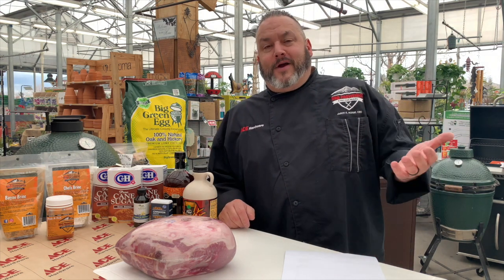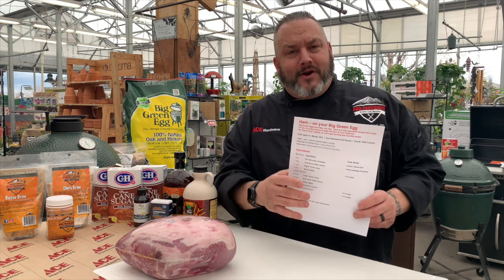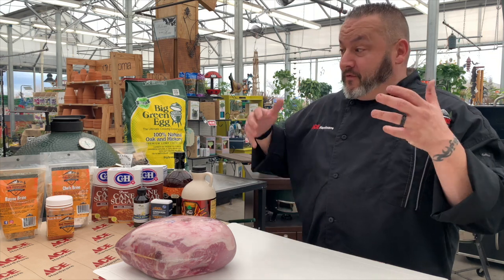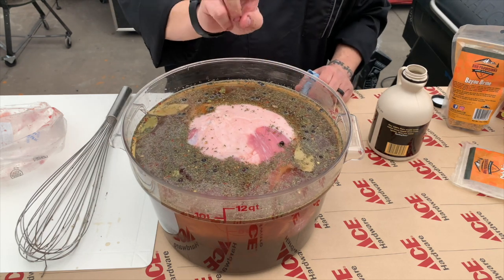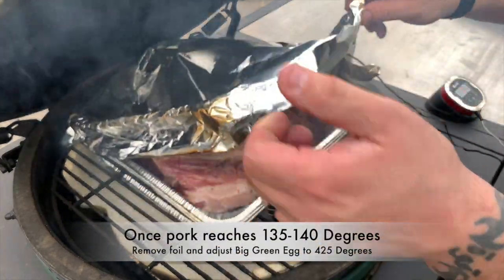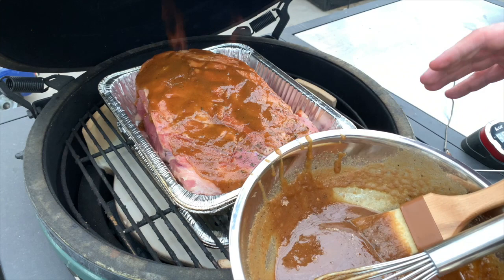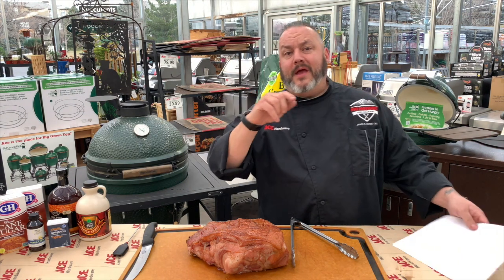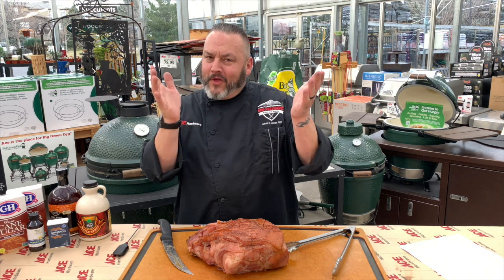Best Ham On A Big Green Egg - Ace Hardware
Watch as Ace's Grill Expert, Chef Jason, shows you how to ham it up on your Big Green Egg.